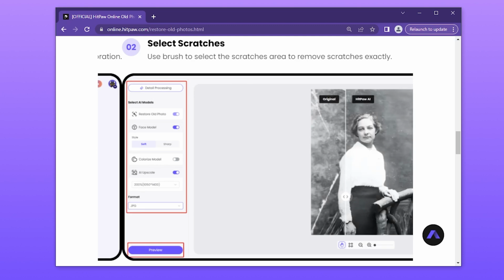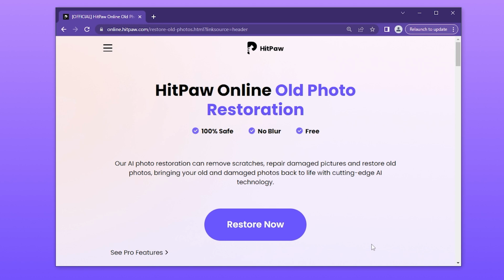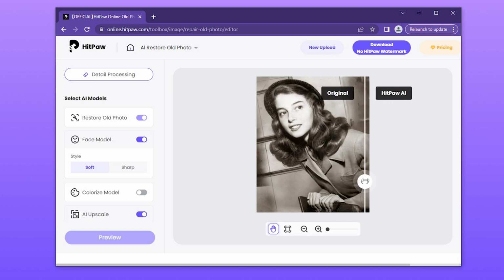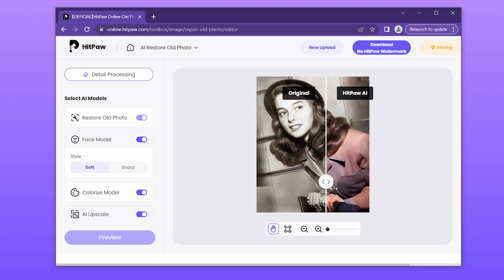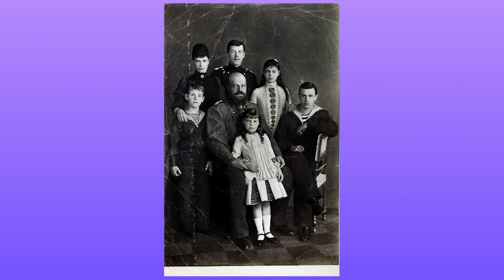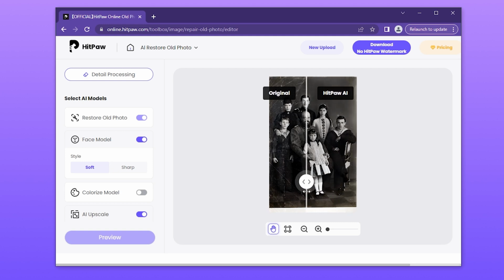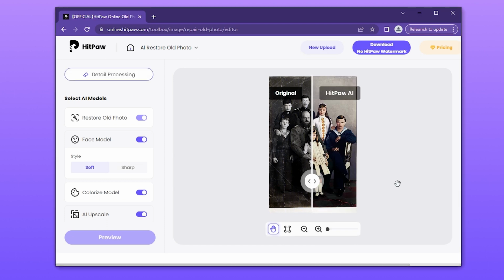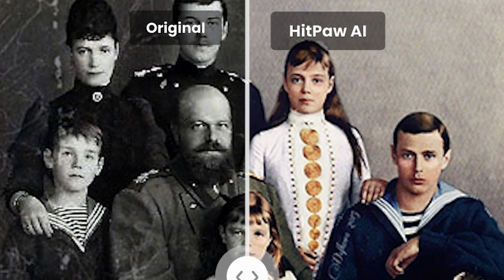Old Photo Restoration Online Free | Old Photo To New Photo | 100% working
How to bring old photo to new online ? In this video we will fix some precious old photos as examples to see how this online tool restores old photos in seconds.I'm pleasantly surprised that a one-click online tool fixes very blurry, black and white, with creases photo of multiple people. Click the link and try for your precious old photos

Chapter:
00:00 Bring Old Photo To New Online
00:22 Colorize Black And White Photo In One Click
01:25 Restore Old Photo Of Multiple People With Creases

When the Rain Stops by Tokyo Music Walker